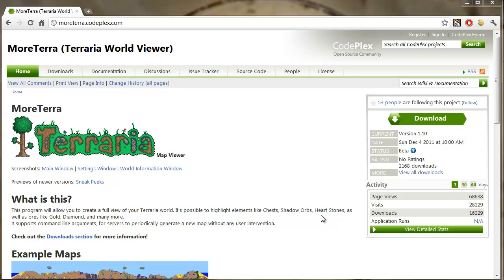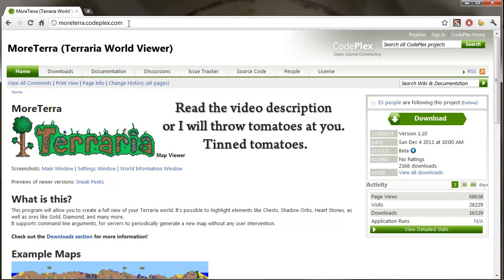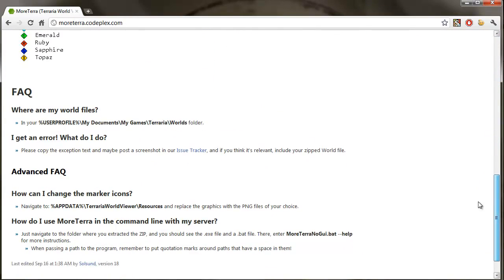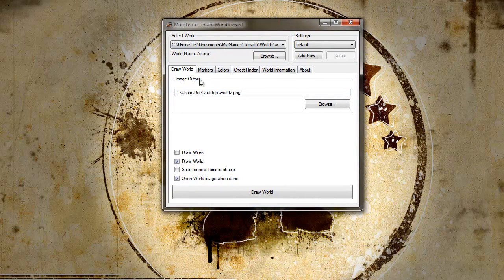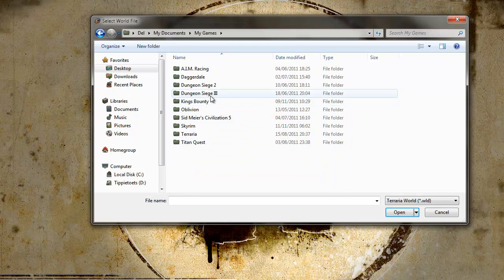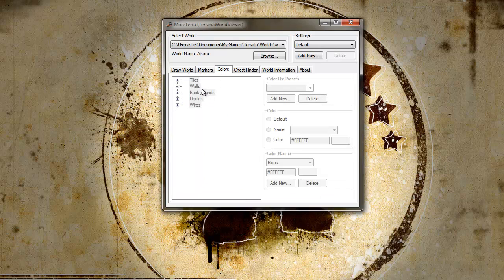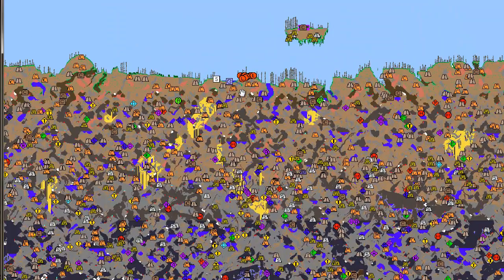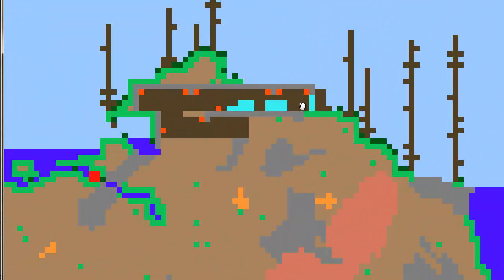Tutorial - Terraria 1.1 World Viewer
How to generate a map of your Terraria world. Works with 1.1!